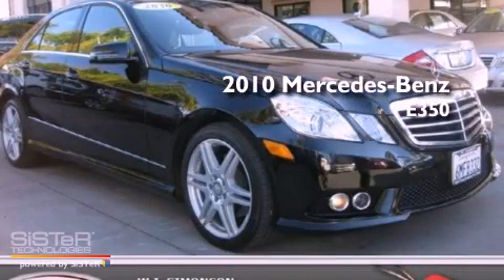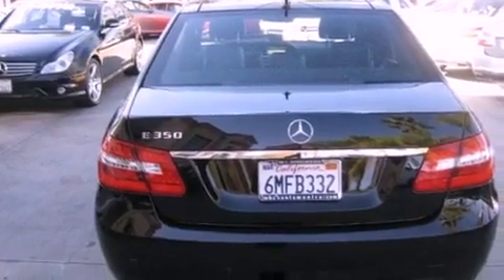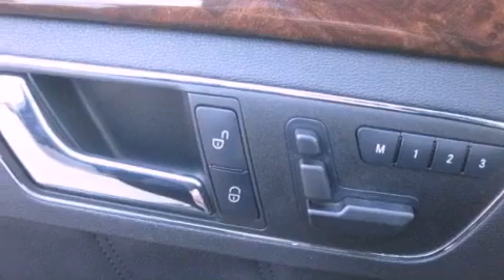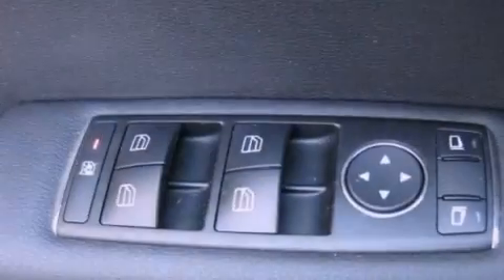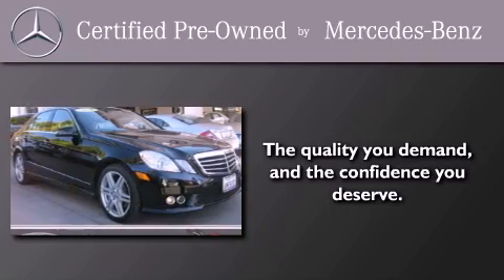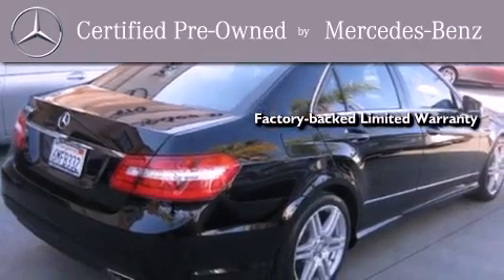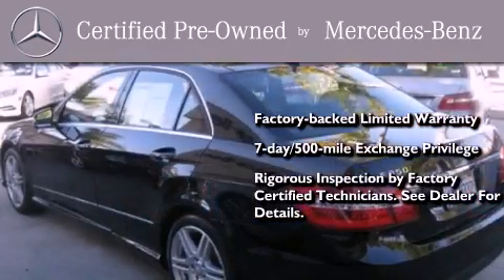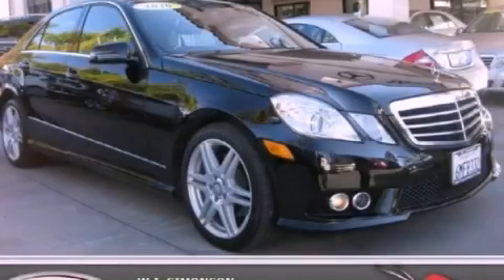2010 Mercedes-Benz E350 Certified Santa Monica CA 90403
Year : 2010
 Make : Mercedes-Benz
 Model : E350
 Engine : 3.5L V-6 cyl
 Trans . : Automatic
 Exterior : Black
 Miles : 28,739
 Interior : Black
 W.I. Simonson
 Preowned 2010 Mercedes-Benz E350 Santa Monica CA